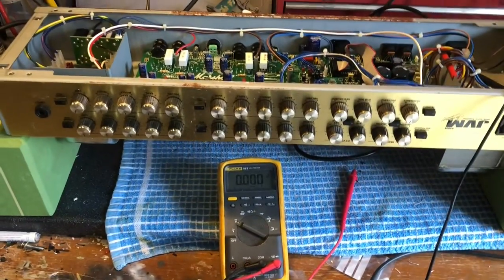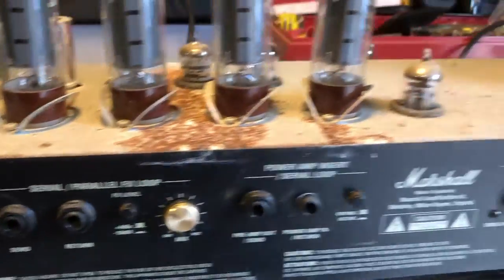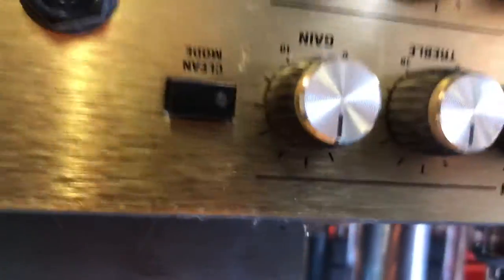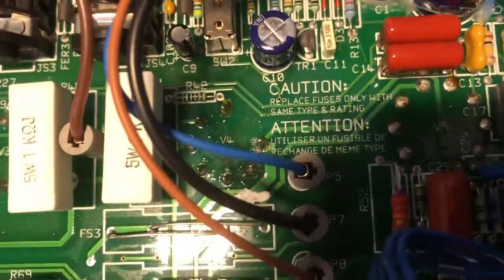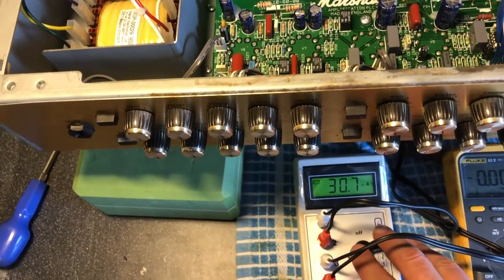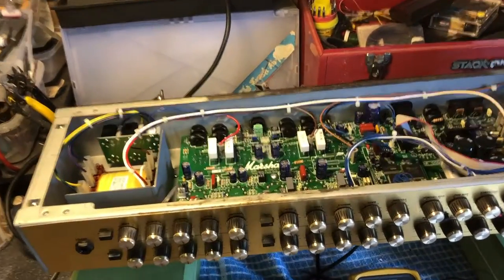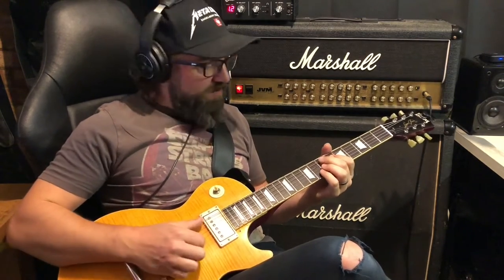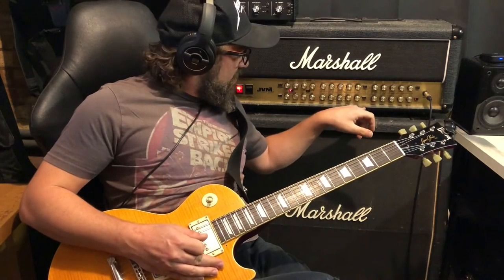Marshall JVM 410H Service and Playtest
A garage find of a Marshall JVM410H. Gets some love and a good seeing to.